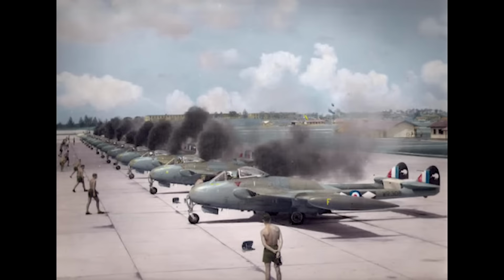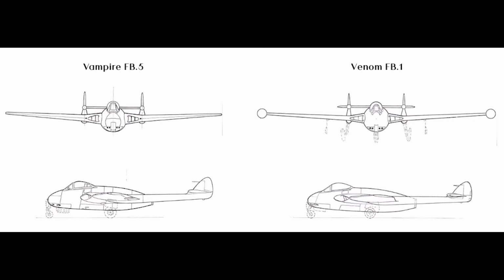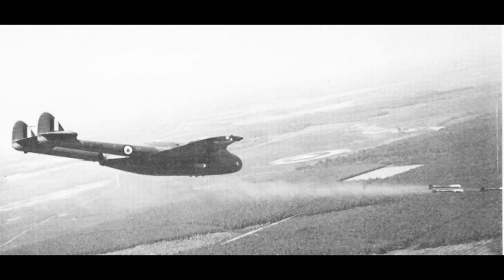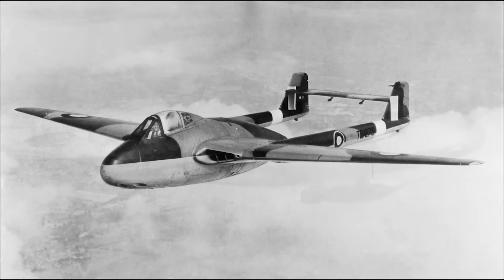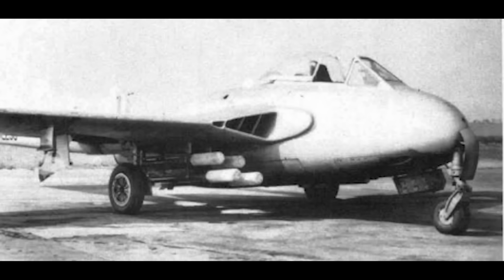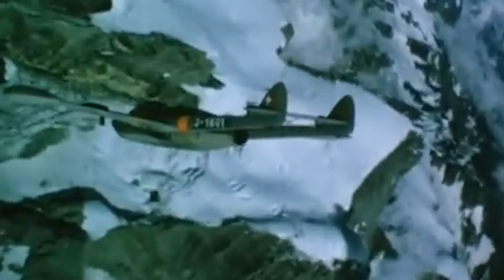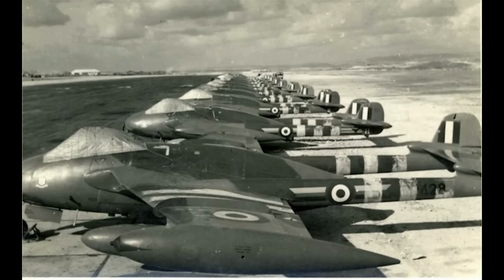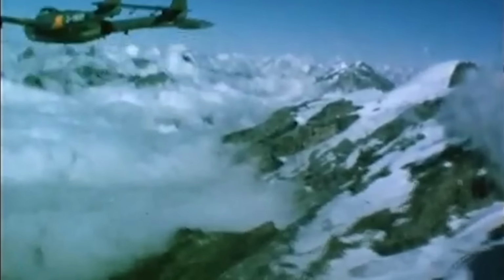De Havilland Venom: NATO Thought That This British Fighter Was Better Than A Sabre